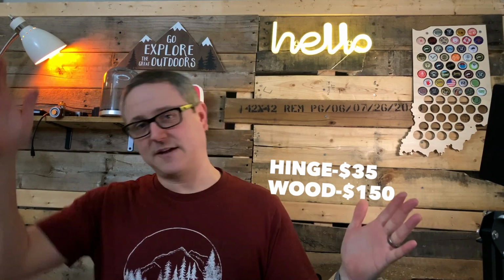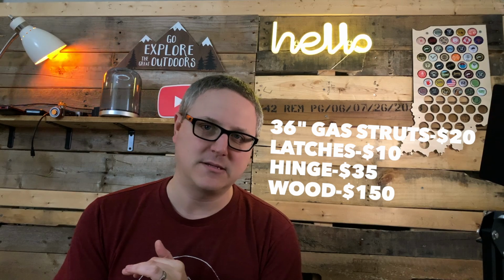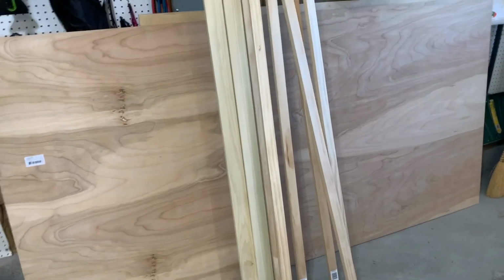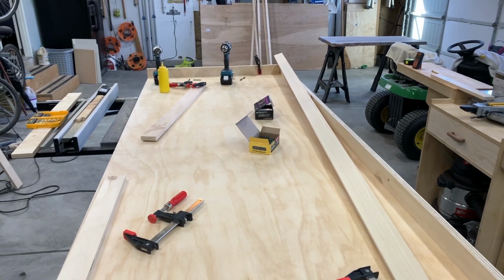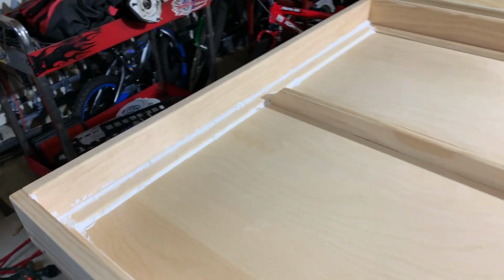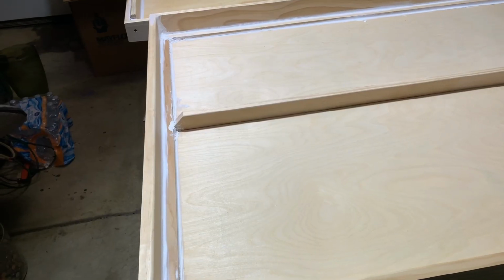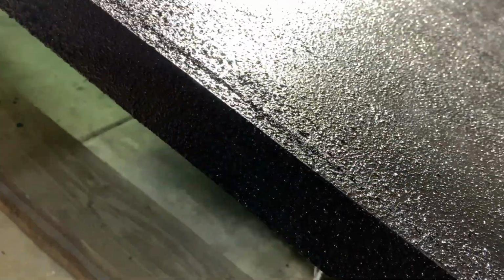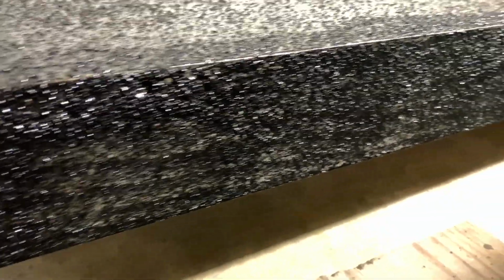S2E11-DIY Roof Top Tent Box Built! (RTT, Tepui, Smittybilt, CVT, Tuff Stuff, Xterra, DIY Project)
On this episode of the Vlog/Podcast, I'm going to show some updates to the DIY roof top tent project. I'll walk you through where the project currently is, updates to the design that we had to make, and how I'm waterproofing it.

Any suggestions or tips? Any ideas for things I'm missing? If you like the video, please click the thumbs up!

Here are links to the products mentioned in the video:
River Country Products Trekker Tent 1A
Fabric Snaps for tent
Herculiner 1 Gallon Kit
2 pack of adjustable latches
Aerosal Spar Urethane
Caulk for seams
3/8" x 4" x 5" U Bolts
Brushable Spar Urethane
Telescoping Ladder

3.5” White Circular ATO Sticker:  $6.00 including shipping, handling, and Paypal fees!

Also, I’ve got shirts and a sock-hat up on Amazon now, so if you want one of those, check out these links for free prime shipping.

All Things Overlanding T-Shirt
All Things Overlanding Get Out & Explore T-Shirt
All Things Overlanding Pullover Hoodie
ATO Beanie

For a full list of my gear, check out this page for quick reference